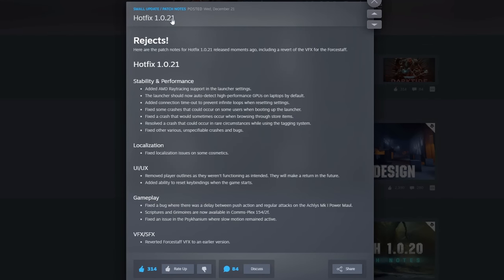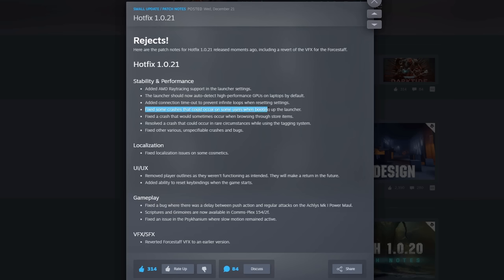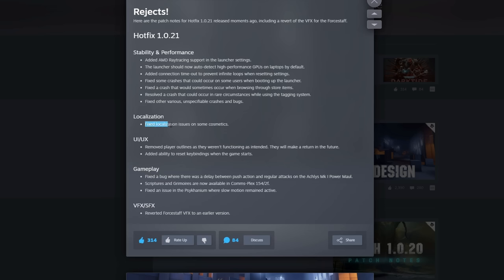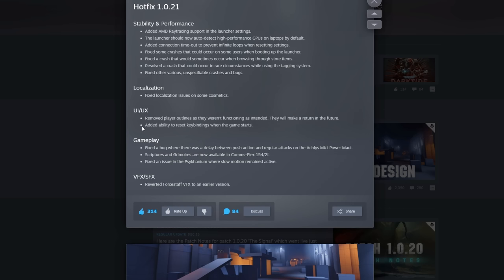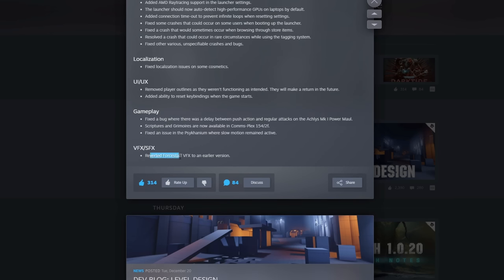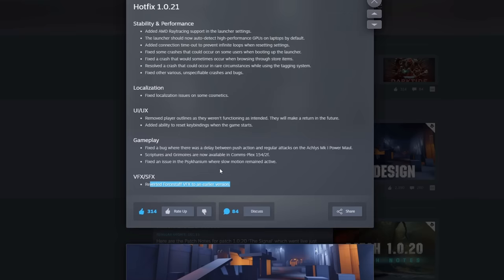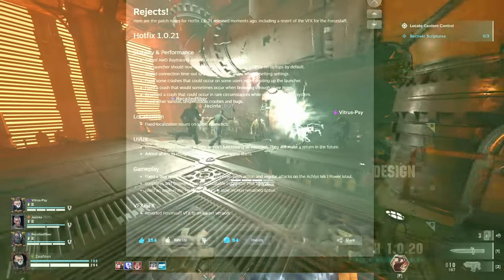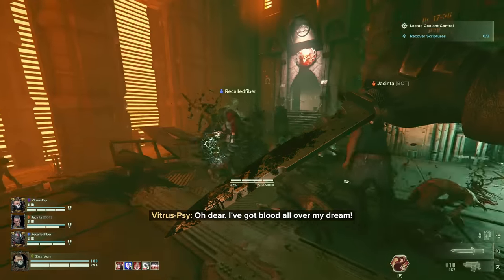New Darktide Hotfix! Forcestaff VFX, Performance + More (Small Update)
Warhammer 40k: Darktide Hotfix update:  Today, you’ll find in your pack of your rations one serving of corpse starch and Hotfix 1.0.21. This hotfix contains crash fixes, localization improvements, and addresses some bugs that fix some issues and Psyker forcestaff vfx.

✅ Partnered w/ GAMESPLANET.COM ▶ Buy Cheap PC Games ᅠ
​‍ᅠ
Epic Games Creator Code ▶ "VENATIX"